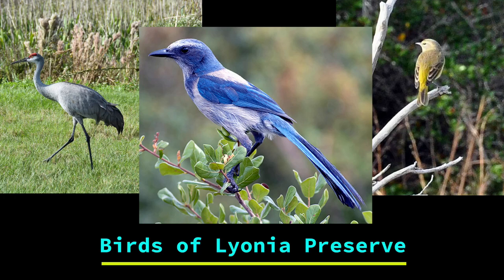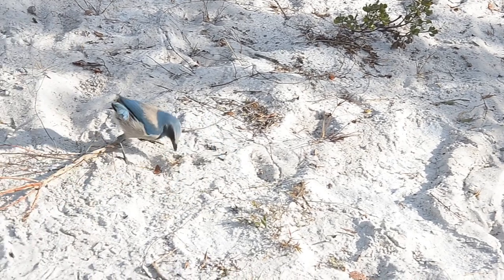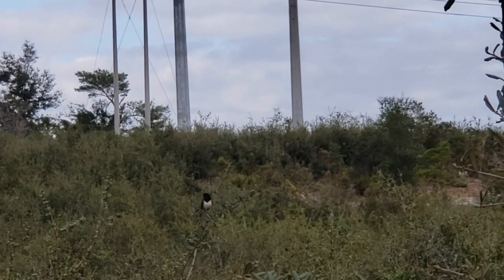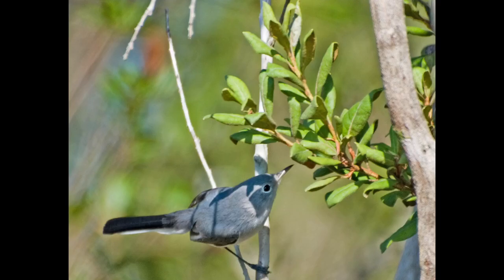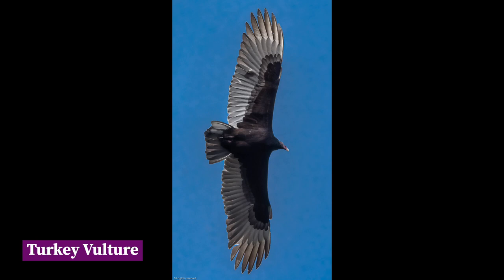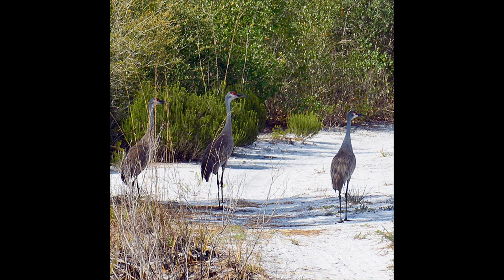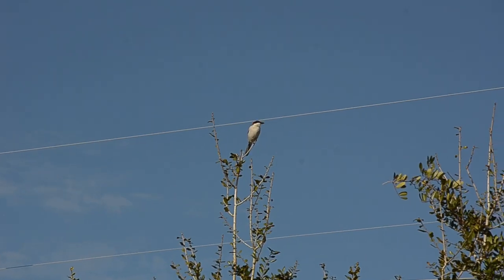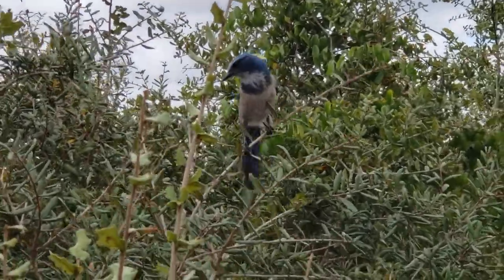Top 10 Birds of Lyonia Preserve, Deltona Florida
This video is about ten  common birds that you are likely to see at Lyonia Preserve in Deltona Florida.
1.  Florida Scrub-Jay Aphelocoma coerulescens
2.  Brown Thrasher Toxostoma rufum
3.  Eastern Towhee  Pipilo erythrophthalmus
4.  Northern Mockingbird  Mimus polyglottos
5.  Blue-gray Gnatcatcher  Polioptila caerulea
6.  Vultures
      Turkey Vulture  Cathartes aura
7.  Hawks
     Red-tailed Hawk  Buteo jamaicensis
8.  Sandhill Crane  Antigone canadensis
9.   Uncommon birds
      Northern Bobwhite  Colinus virginianus
10. Migratory Species
        American Robin Turdus migratorius